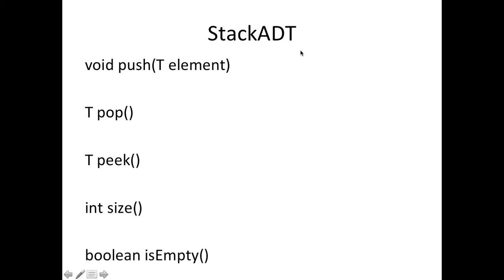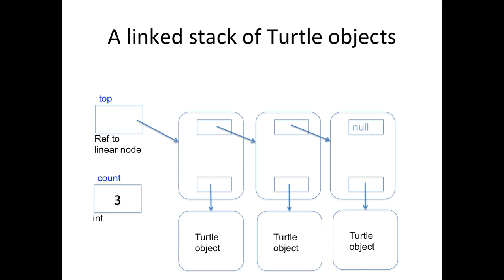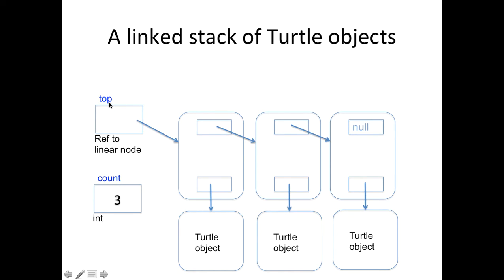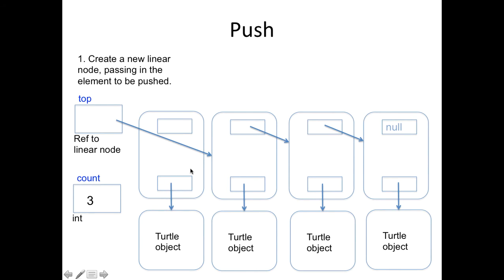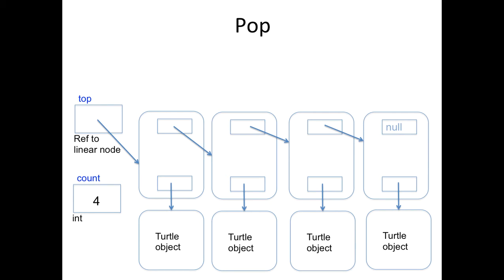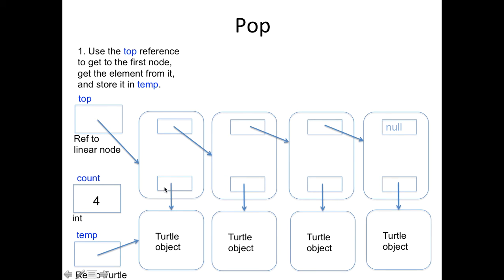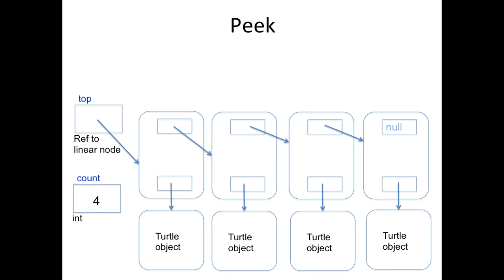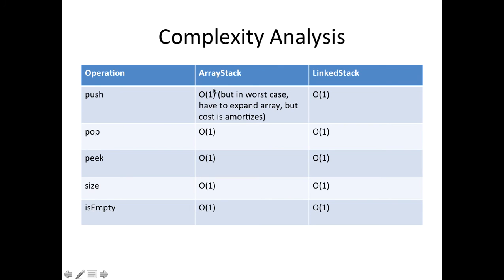Linked Stack Explanation